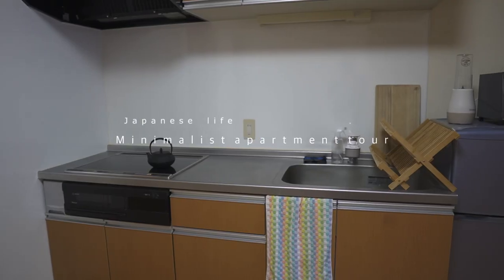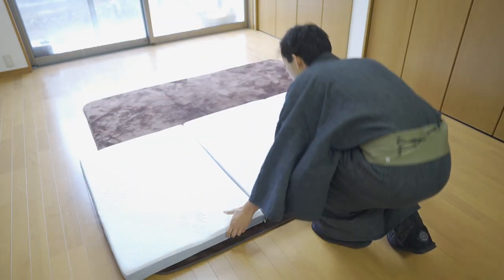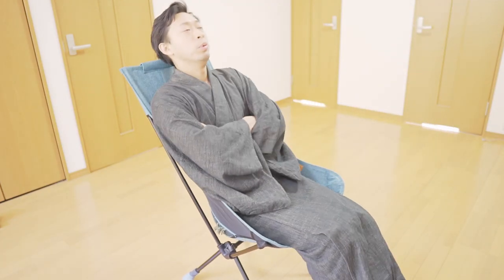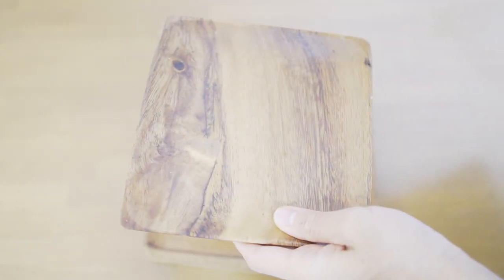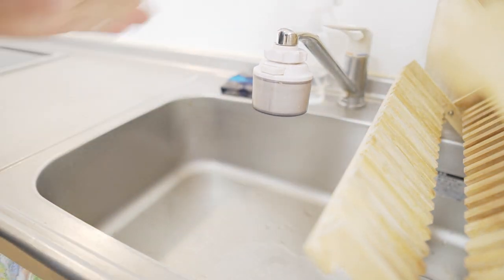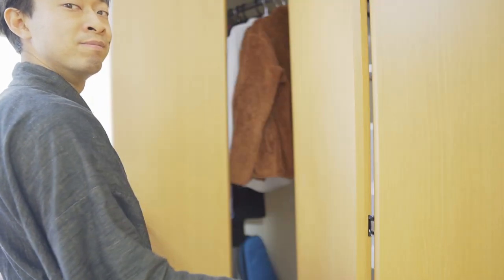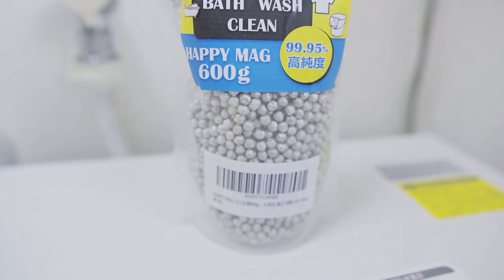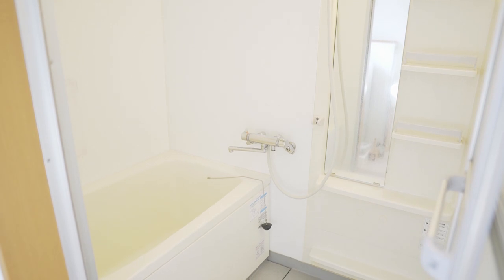Minimalist Apartment Tour in small village in Japan.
WHO AM I:
Welcome to samurai matcha journey! I'm Aki, a minimalist,  kimono style school teacher in Japan. I make videos about my usual life in really country side of Japan. You can enjoy beautiful scenery, learn about Japan, and pick up some interesting lifestyle tips.

WHAT I LIKE:
Minimal lifetyle
Kimono
Chado(The way of making tea)
Anime(Ghibli)
Japanese food

RRODUCTS（Amazon in the USA）:
Snow Peak sleeping bag(BD103)